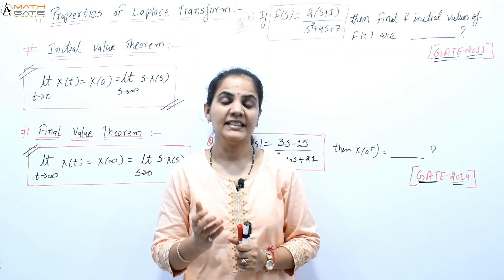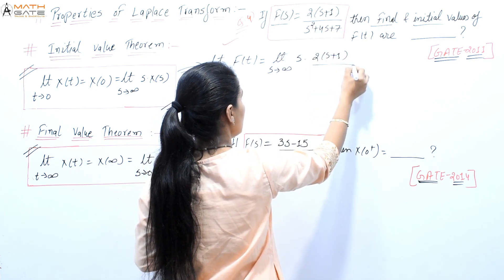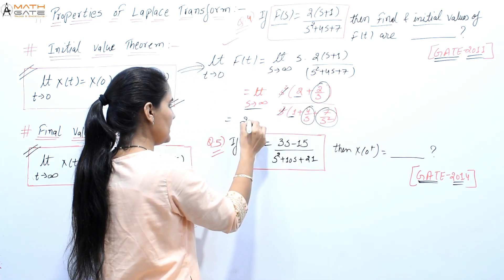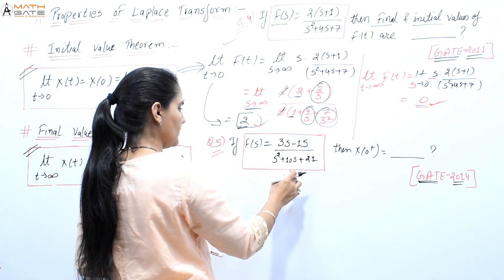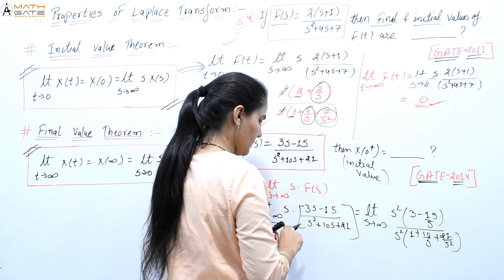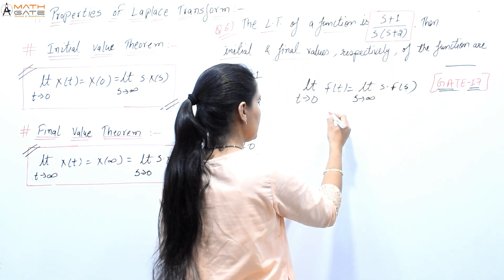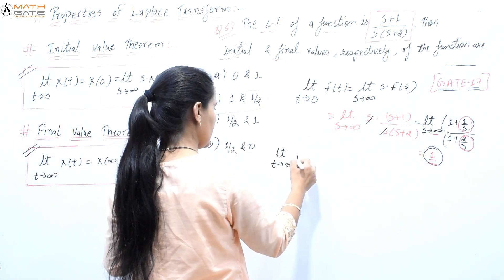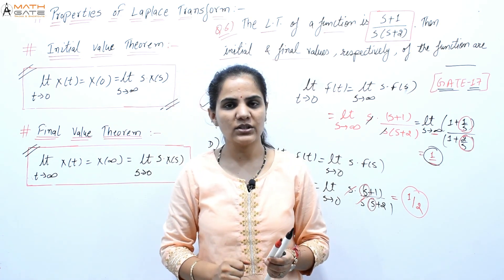Laplace Transform I Initial & Final Value Theorem GATE PYQs - 2 I Engineering Maths by Priyanka Mam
Welcome to MATH GATE…
Here you get Complete Course of Engineering Mathematics for GATE, PSUs & ESE Free of Cost. This Complete Course of Engineering Mathematics will not only helpful of Competitive exam but also helpful for your Semester Examinations and State PSUs Exam.
This is an Initiative for those who can’t afford coaching institute for GATE ESE & PSUs Exam Preparation.

To Support MATH GATE & To say Thanks for Free Content Please Share your honest experience everywhere…
Keep Learning…❤️
Keep Sharing…. ❤️